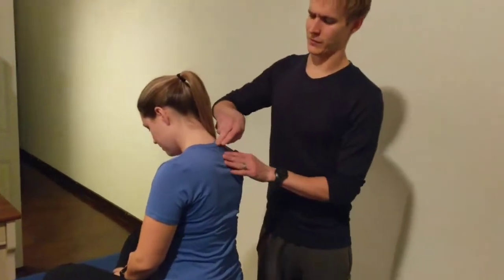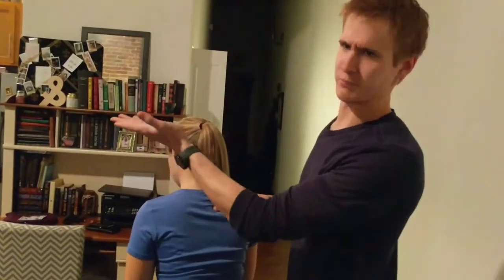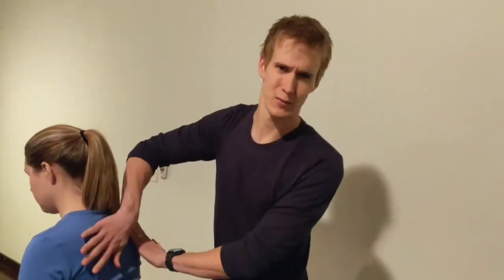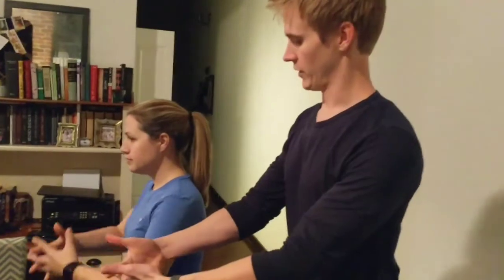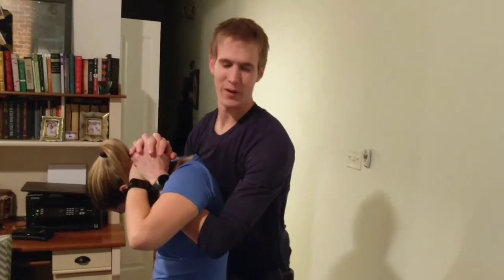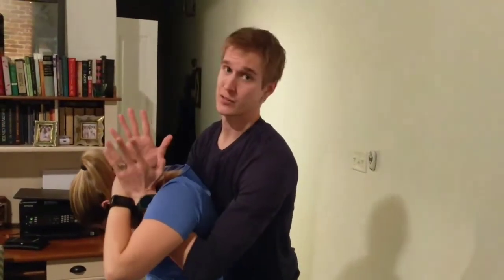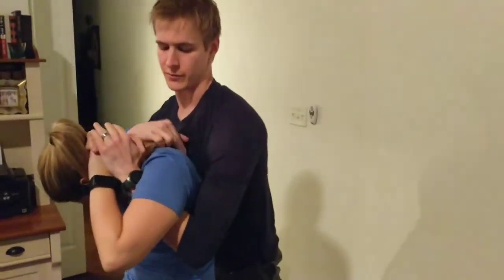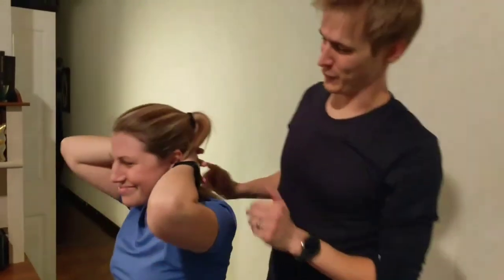AOCPMR OMT Tutorial: Upper Thoracic HVLA - Distraction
A demonstration of an upper thoracic HVLA technique.

The views, opinions, and factual statements presented in this video are those of the presenter alone and do not reflect the views, beliefs, and/or policy statements of the American Osteopathic College of Physical Medicine and Rehabilitation, its affiliate organizations, members, or governing council. Medical statements made in this or other AOCPMR videos should not be treated as individual medical advice: consult your physician and/or other medical care providers before undertaking or discontinuing any course of medical treatment.